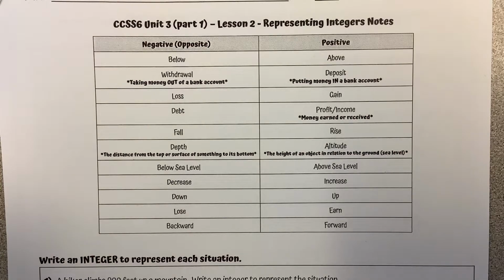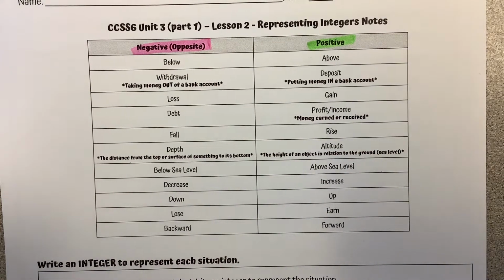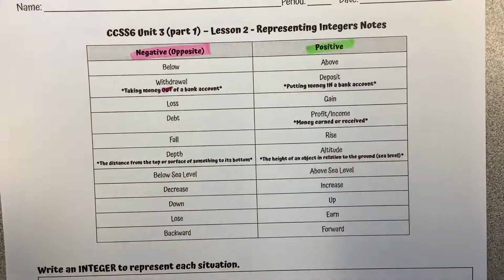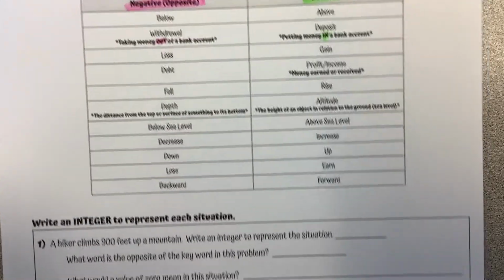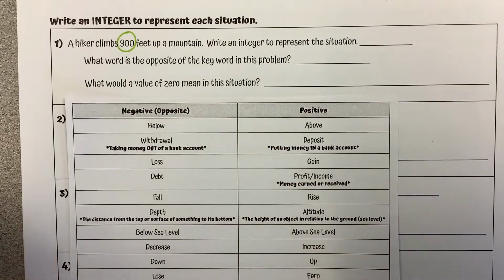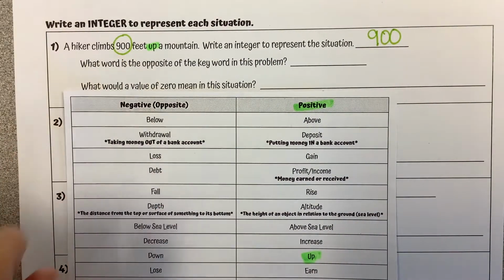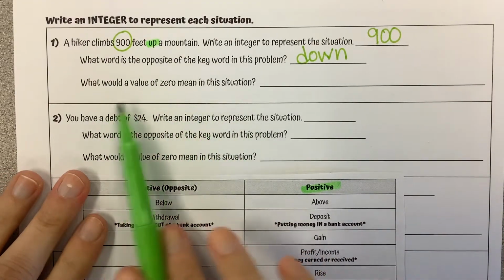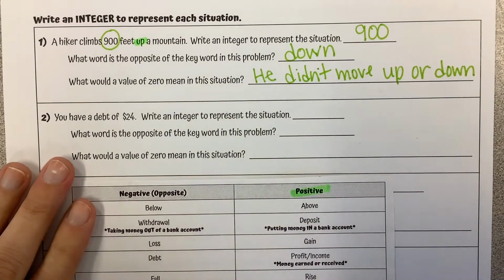CCSS6 - Unit 3 (part 1) - Lesson 2 - Representing Integers